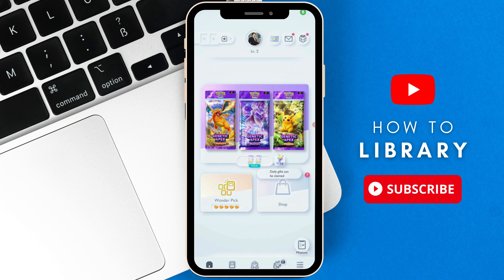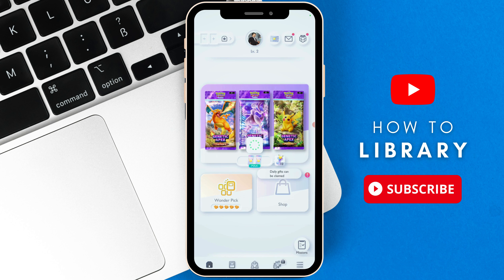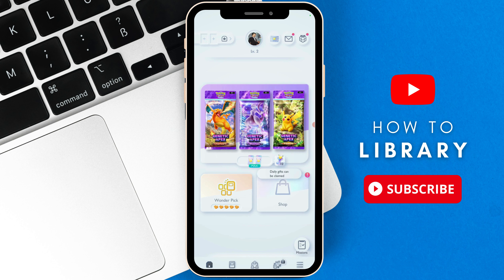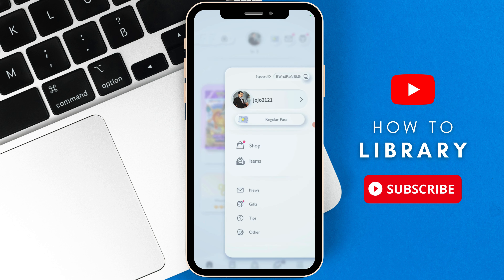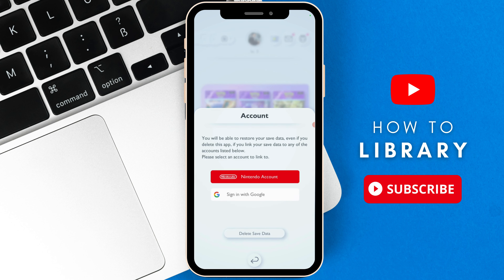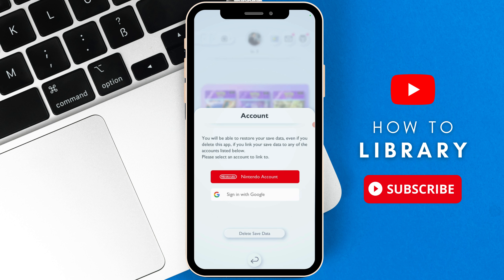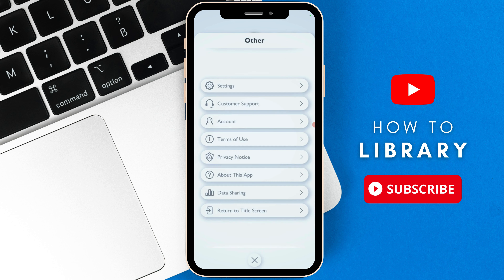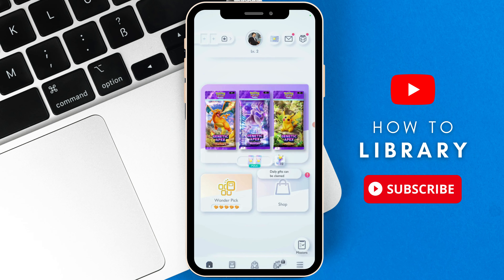How To Change Account On Pokèmon TCG Pocket (2024) Quick Method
Want to know how to change your account on Pokèmon TCG Pocket like a pro? Join me in this comprehensive tutorial where I provide detailed insights and tips on making the switch seamlessly. Whether you're a beginner or a seasoned player, this video is packed with valuable information to help you navigate through the account change process effortlessly. Don't miss out on this opportunity to level up your gaming skills!